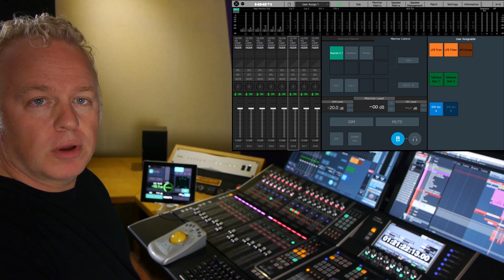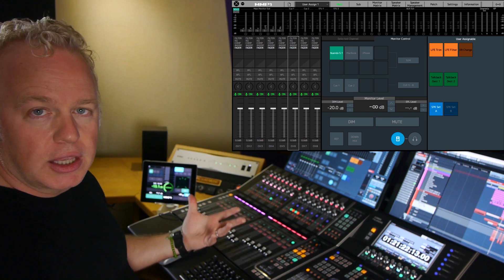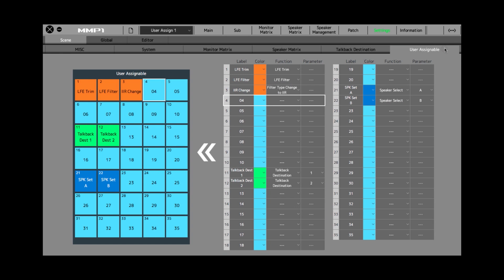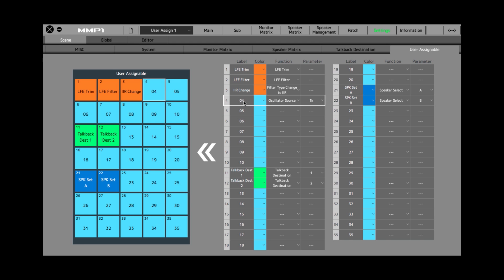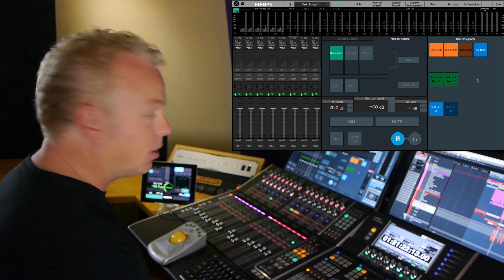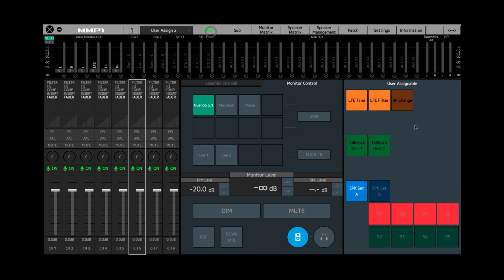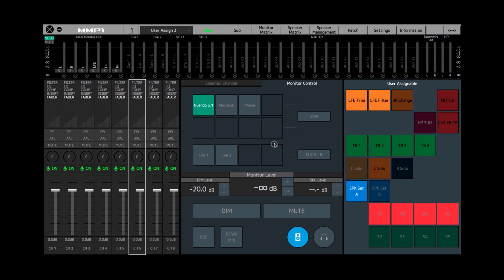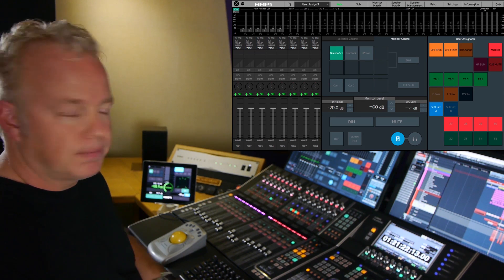Yamaha MMP1: User Assignable Buttons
In this MMP1 tutorial video, we will show you how to set up User Assignable buttons in the Editor software.